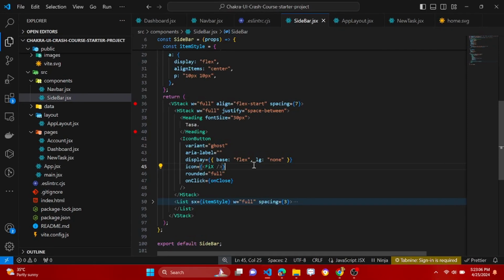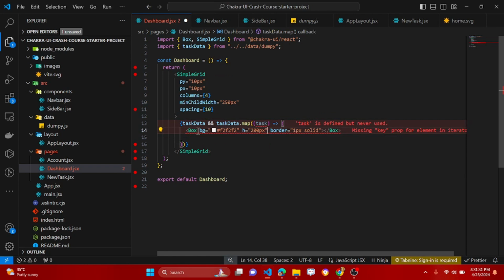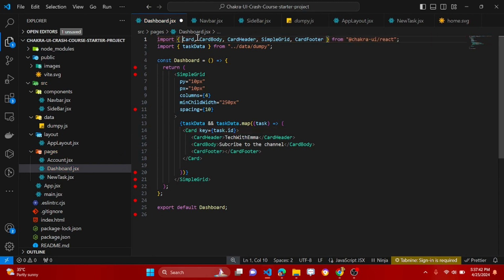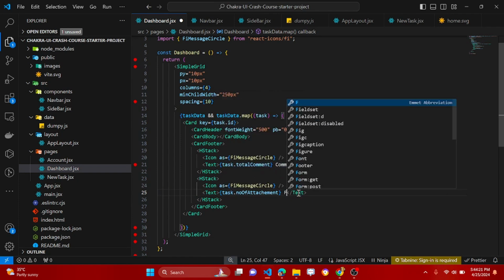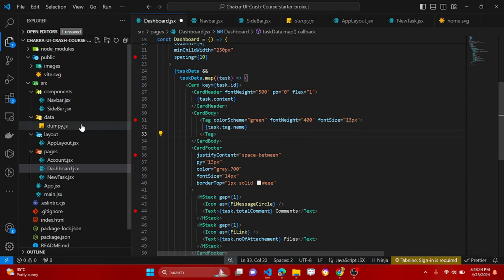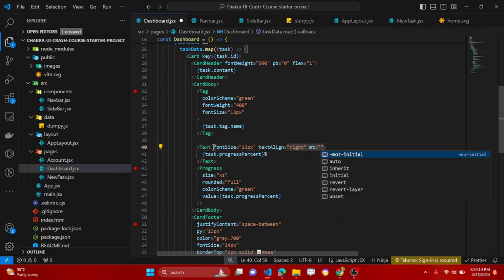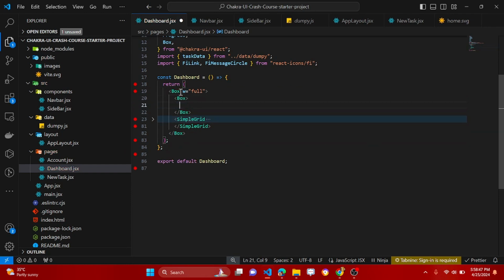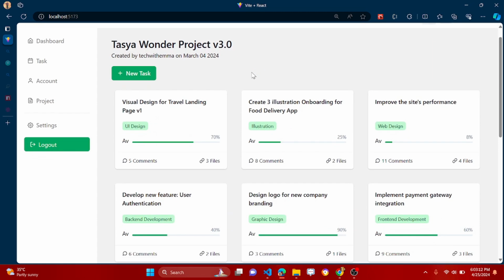Chakra UI For Beginner Course #7 - Card Components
In this Chakra UI React for Beginners series #7, you'll learn how to use Chakra UI Card Components.

⭐ #7  -  Card Components

⭐ Chakra UI For Crash Course #7 - Card Components